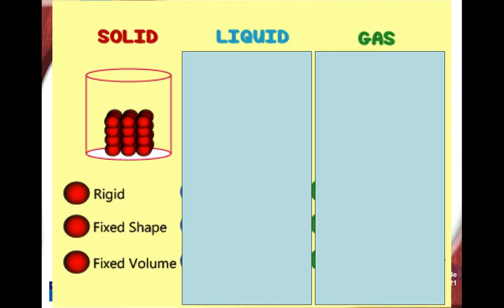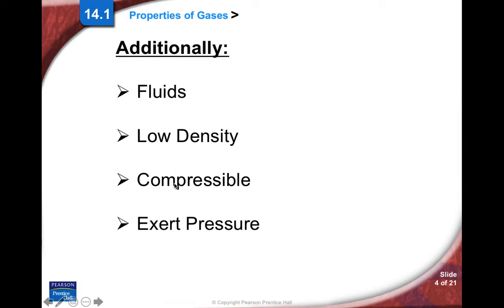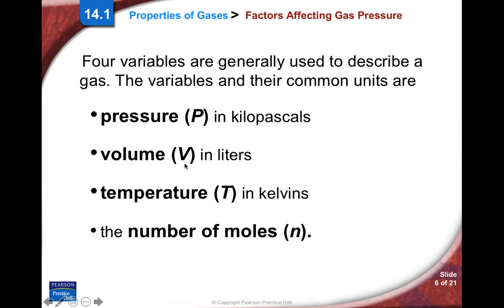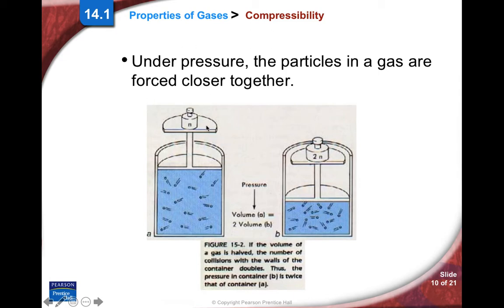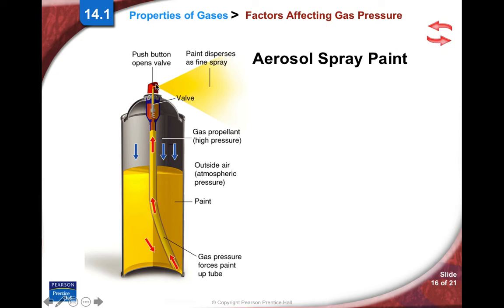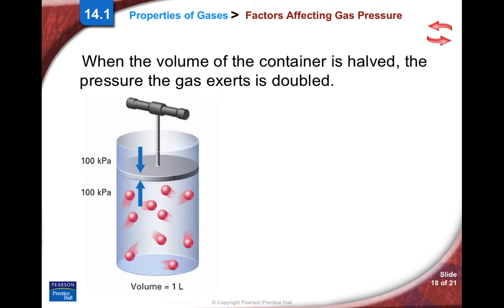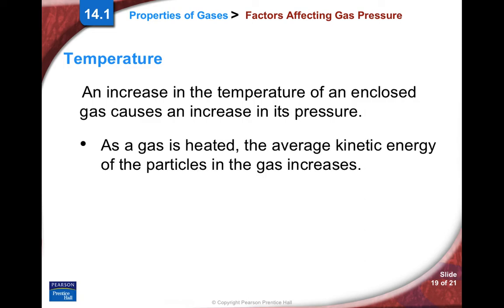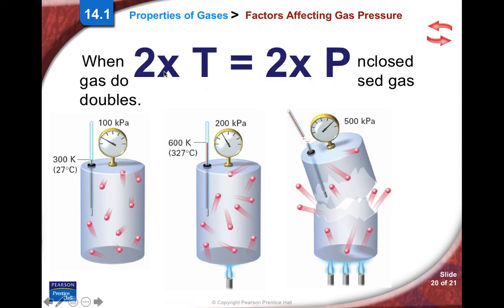Sec 1 CH 14 Properties of Gases narrated